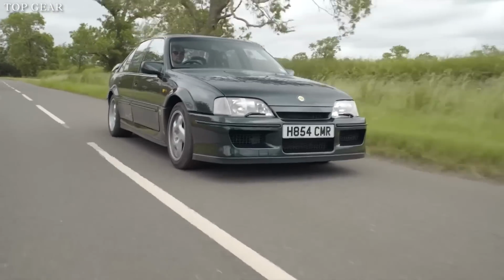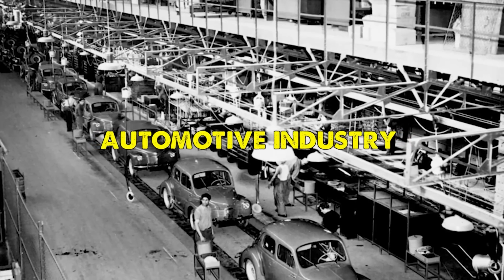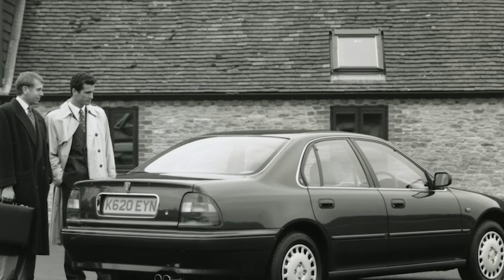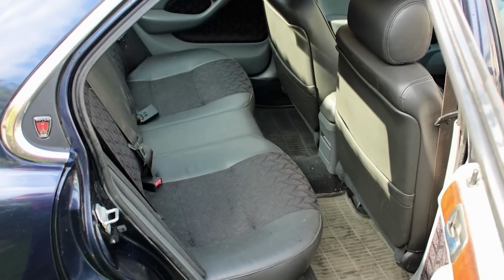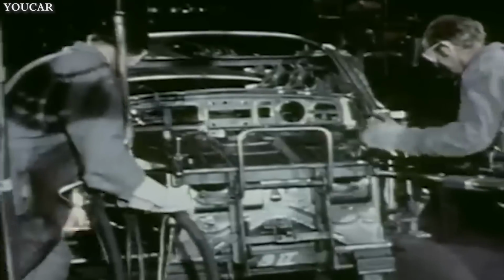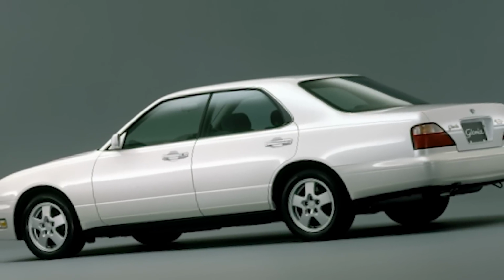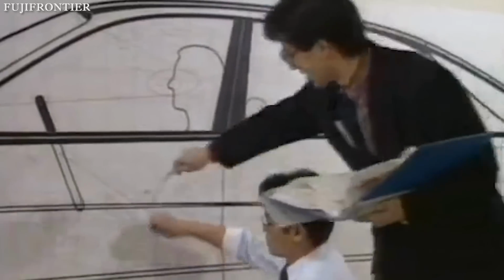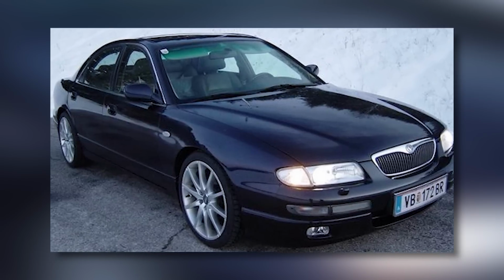4 Best Sports Sedans Now Almost Forgotten!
4 Best Sports Sedans Now Almost Forgotten!

Let me take you on a journey through four incredible performance sedans that time has almost forgotten, but definitely shouldn't have! These cars pushed boundaries and proved that family cars could be seriously exciting.
First up is the legendary Opel Lotus Omega, a German-British collaboration that shocked the automotive world in the early 1990s. This wasn't your typical family sedan - Lotus engineers transformed the regular Opel Omega into a 377-horsepower beast that could hit 176 mph! They achieved this by taking Opel's 3.0-liter engine, increasing it to 3.6 liters, and adding twin turbochargers. With only 950 units ever made, this rare super-sedan proved that practical cars could deliver supercar performance.
Next is the surprising Rover 620ti, born from an unlikely partnership between Britain's Rover and Japan's Honda. Built from 1994 to 1999, this sporty sedan packed a turbocharged 2.0-liter engine producing 197 horsepower. What made it special was its clever engineering, including a Torsen limited-slip differential to handle all that power through the front wheels. It could sprint from 0 to 60 in just 7 seconds while maintaining the comfort and luxury expected from a British car.
The Nissan Gloria Gran Turismo Ultima represents Japanese engineering at its finest. This luxury performance sedan featured a sophisticated 3.0-liter turbocharged V6 engine producing 270 horsepower. Despite its focus on luxury, it didn't forget about efficiency, achieving impressive fuel economy while still delivering exciting performance. The combination of power, comfort, and technology made it a unique alternative to European luxury cars of the 1990s.
Finally, there's the innovative Mazda Eunos 800, also known as the Millenia in North America. This luxury sedan stood out for its unique Miller-cycle engine option - a 2.3-liter supercharged powerplant that produced 220 horsepower while maintaining excellent efficiency. While it may not have achieved the sales success Mazda hoped for, it showcased the company's willingness to try new approaches to performance and luxury.